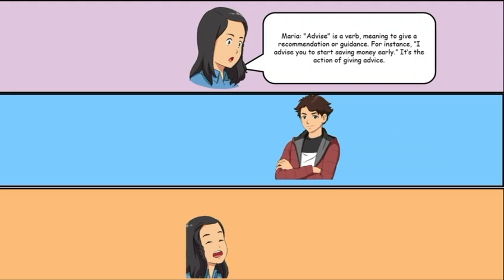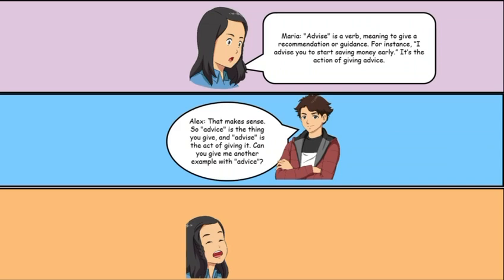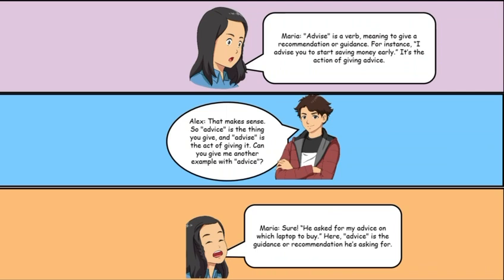Learn English with ALEX & MARIA Part-4 How to use ADVISE & ADVICE | English speaking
Whether you're a beginner or looking to refine your skills, we offer tips, tutorials, and interactive lessons to help you become a confident English speaker. Let's embark on this journey to fluency together!